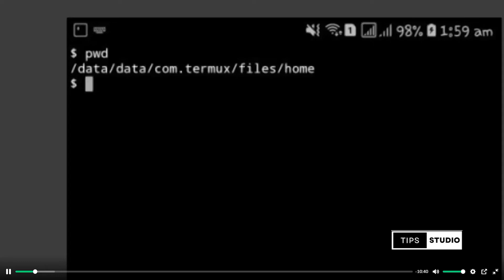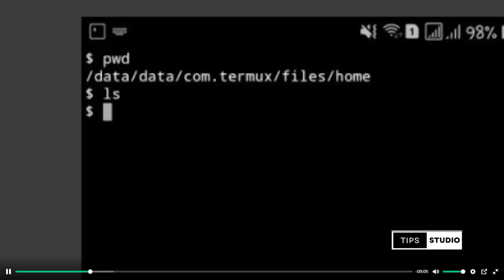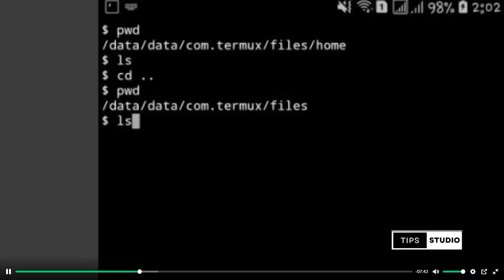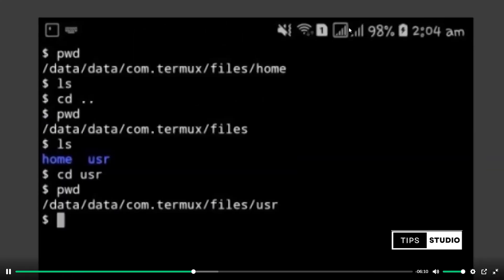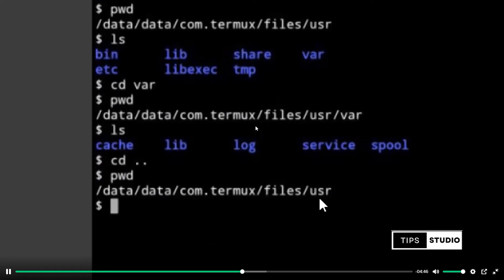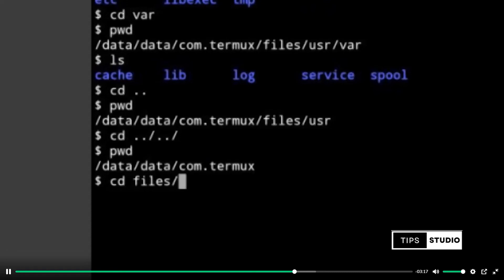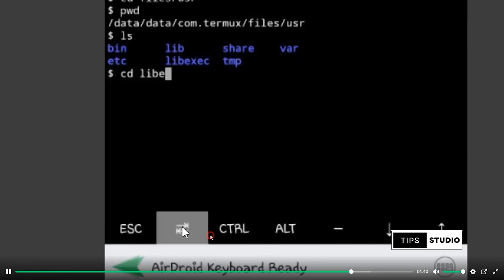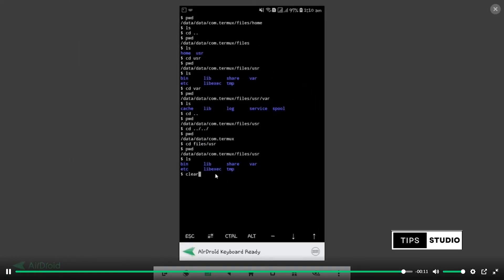Termux Basics Commands Part 02 | Ethical Hacking Tamil